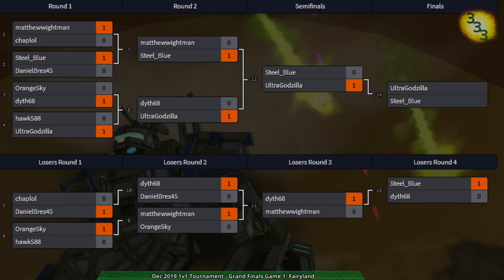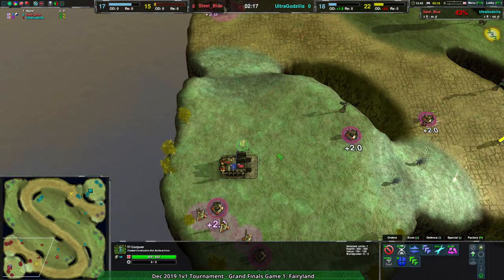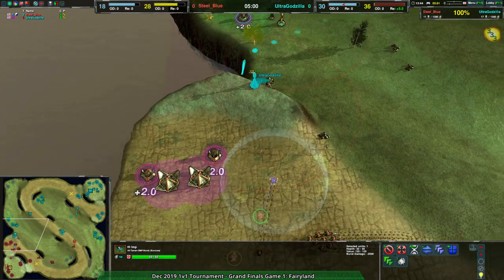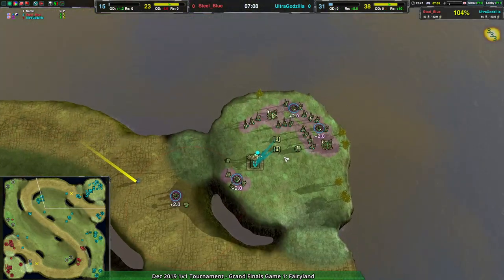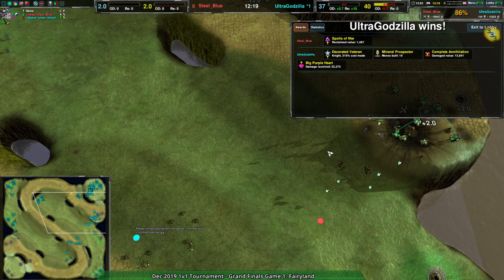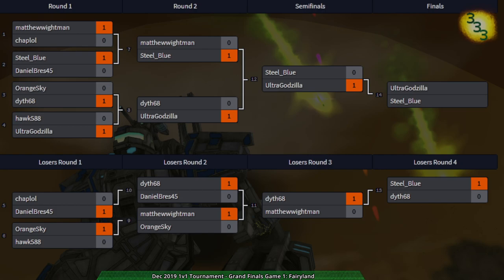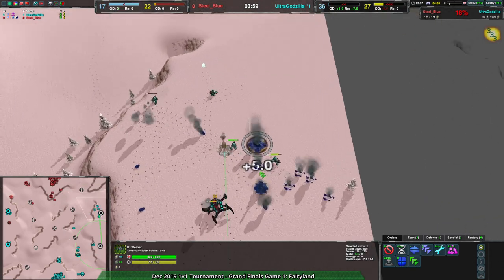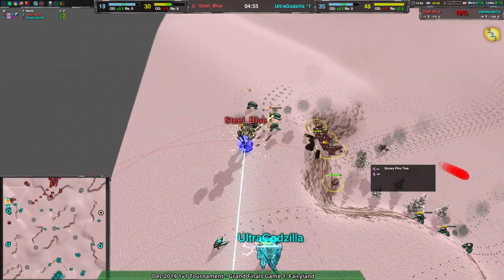2019/12/14 1v1 Tournament - Grand Finals - Zero-K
UltraGodzilla vs Steel_Blue

Game 1: (0:36) Rovers vs Cloaky on Fairyland 1.31

Game 2: (14:16) Spiders vs Spiders on Frostburn v1.7

Game 3: (18:34) Gunships vs Rovers on Banana Republic v1.0